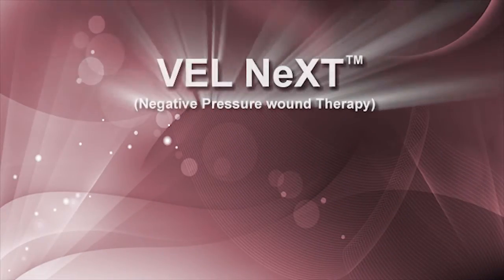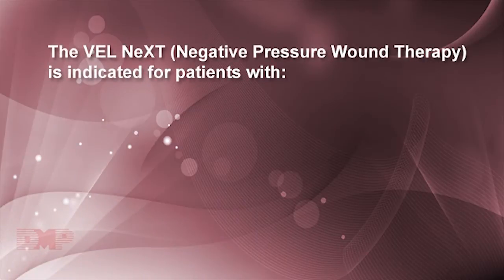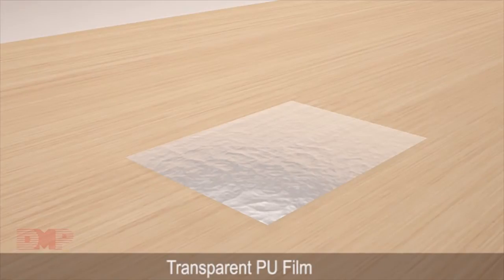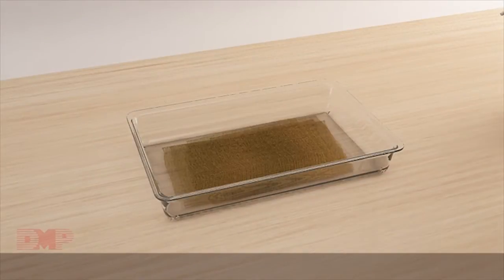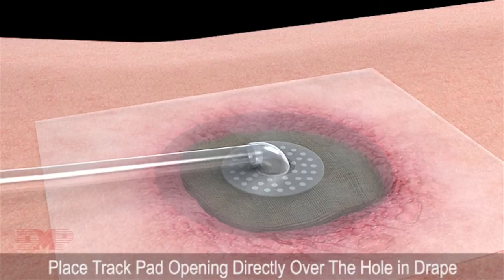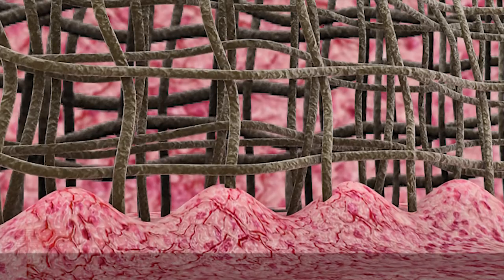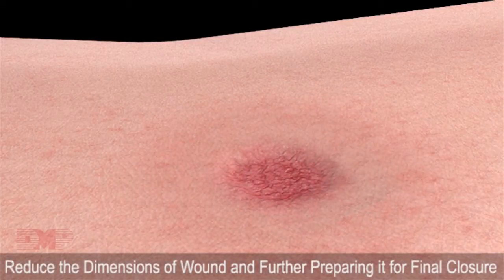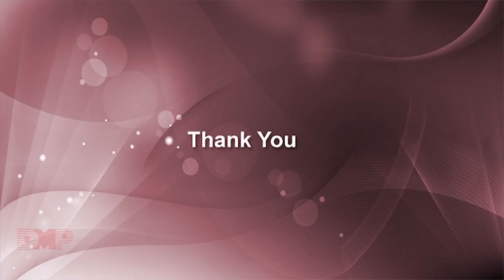Velnext Negative Pressure Wound Therapy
VEL Next (NPWT) has outstanding capacity to heal complicated acute and chronic wounds and it becomes standard practice in the field of advanced wound care. It has capacity to work on three different forms of succession/waves. Continuous negative pressure therapy, Intermediate Negative pressure therapy and sinusoid Pressure therapy. But until now, pumps available on the market were not able to provide three negative therapies together. VEL NeXT technology is engineered to deliver comfortable, effective negative pressure for best results and patient comfort.